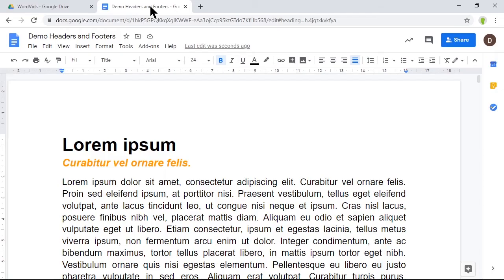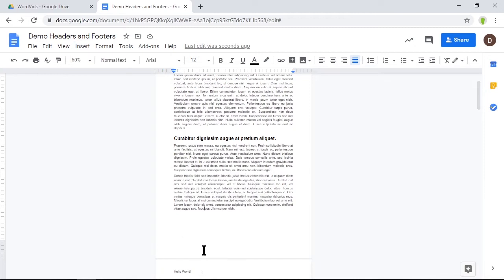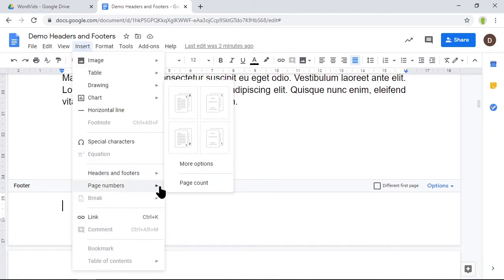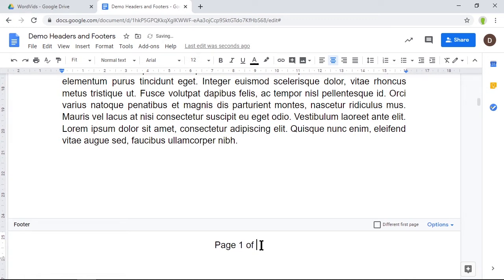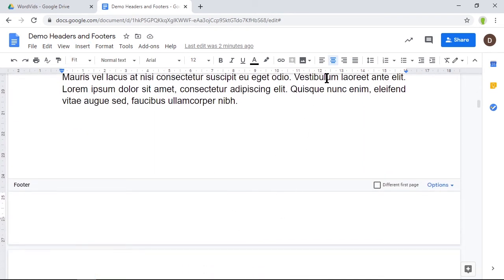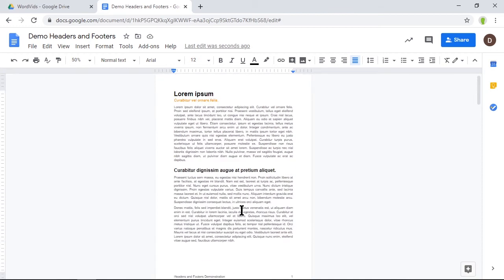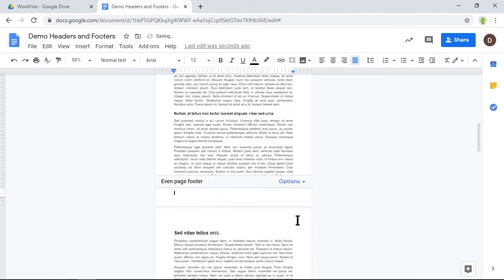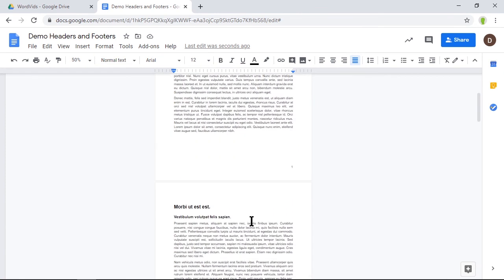Using Headers and Footers in Google Docs